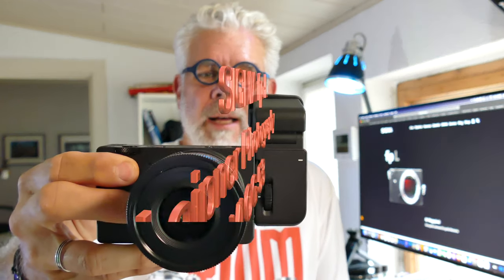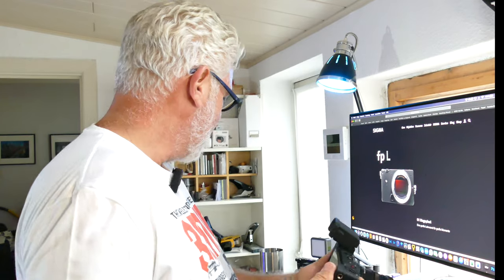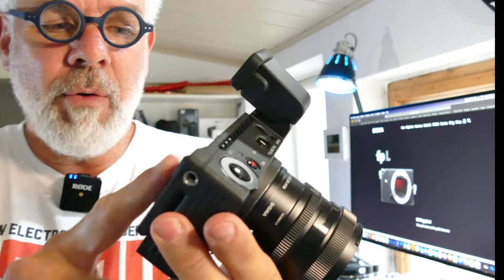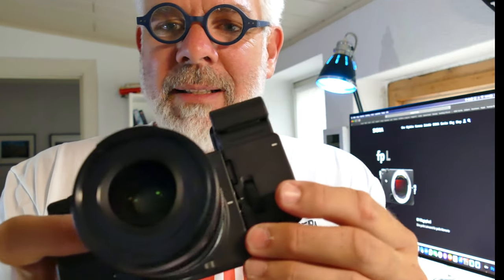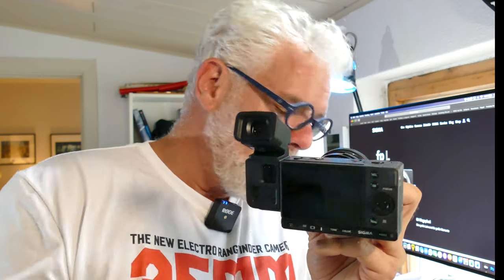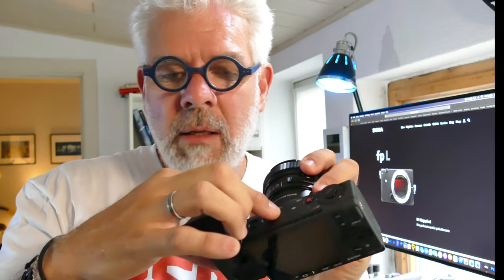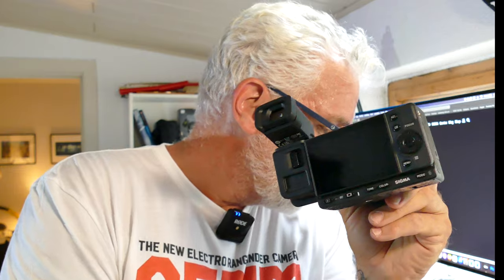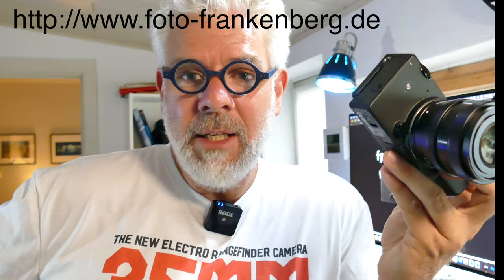SIGMA fp-L Test - Leipner Photography - VLOG 53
Dank Martin von Foto Frankenberg in Essen, konnte ich diese schöne neue SIGMA fp-L mal eine Weile testen. Meine Gedanken dazu jetzt hier.

rein.

Wenn Euch die Musik gefällt, klickt hier, dort könnt ihr ebenfalls in den Genuss kommen und mir parallel etwas helfen. Danke !